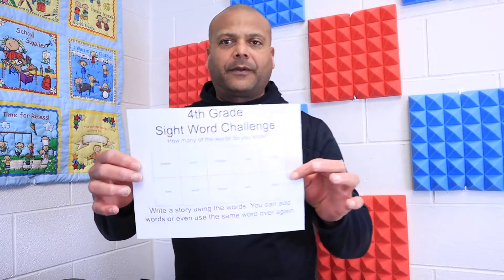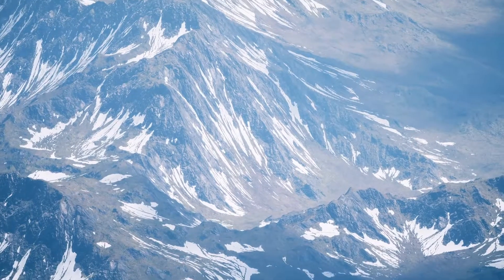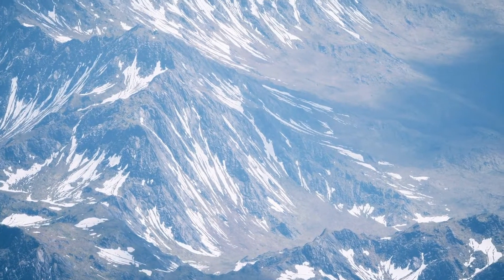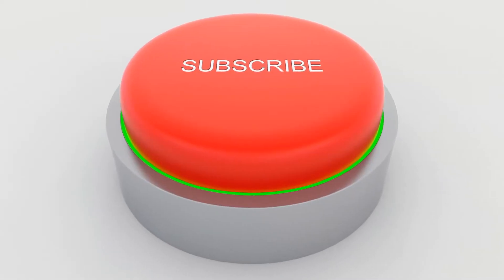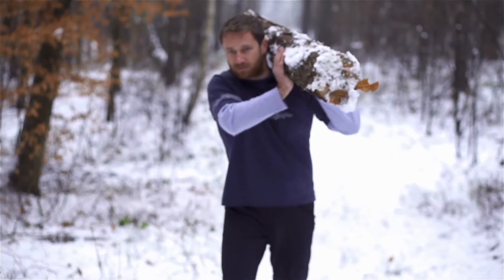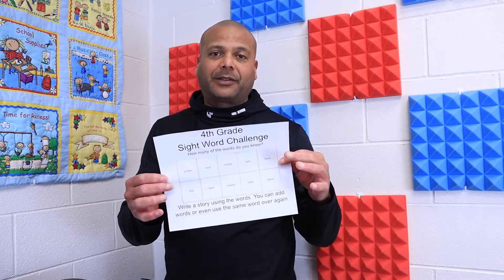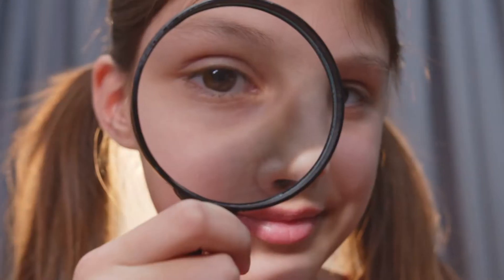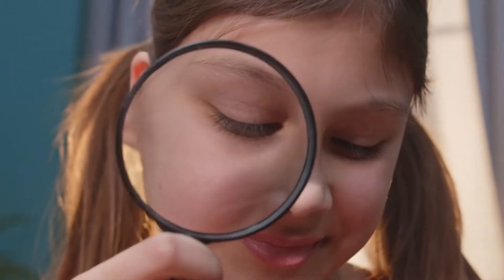Sight Word Challenge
A little competition while learning new words! If you are an online student, you can look at the list of SIGHT WORDS